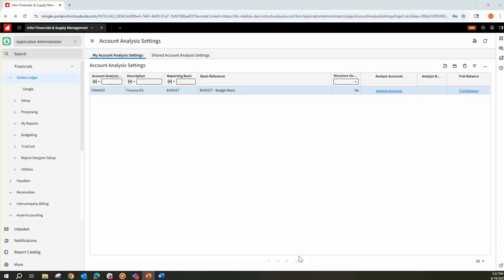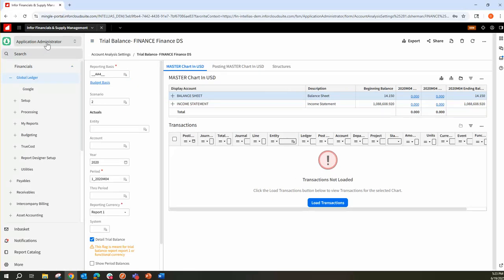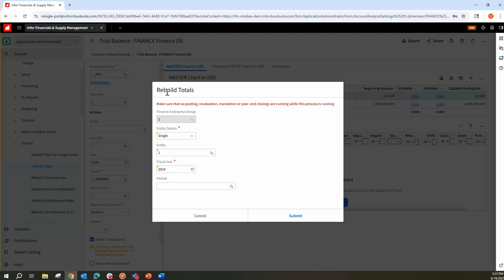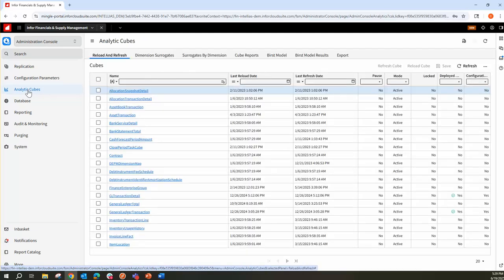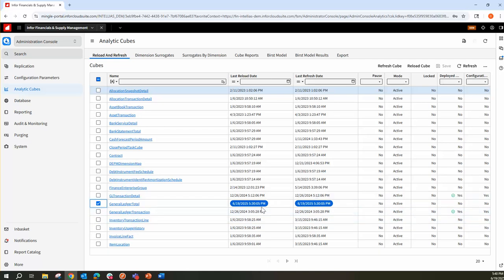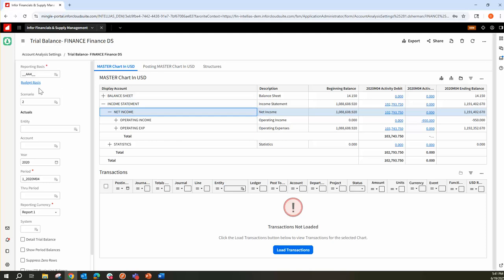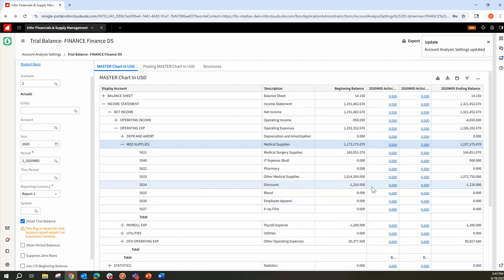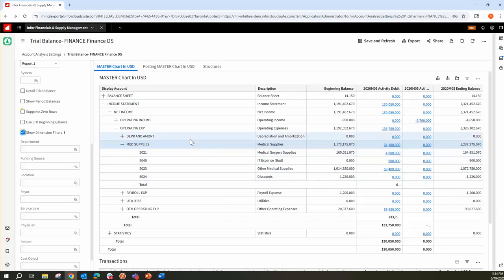Setup the New Infor FSM Trial Balance Detail/Summary Report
If you were a previous Lawson User – remember the GL290?  In the April CU, Infor dropped an enhancement that mimics the GL290 functionality in Infor CloudSuite FSM.

Setting up the Reporting Tool is just a few steps away.  Once you have completed the setup, you will be wondering how you ever lived without it!

This short, informative video walks you through the pre-requisites needed for setup and provides a few tips and tricks for navigating the reporting tool.

Simply follow along in the video and you will be unlocking a powerful tool before your coffee gets cold!

Who should listen? Business Owners, ERP and Financial Software Users.

Have questions or need assistance with FSM?  Intellias has the expertise to help guide your organization through implementations, challenges and maintenance.  Comment on this video or find us where we post all of our latest videos and content.